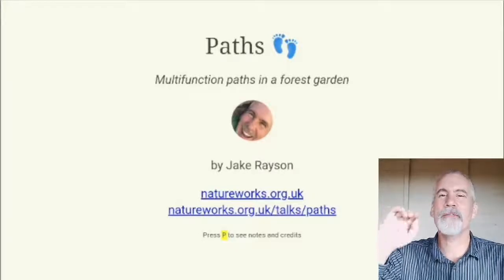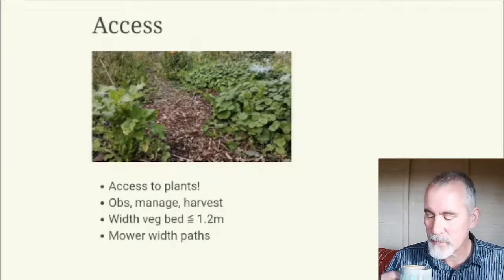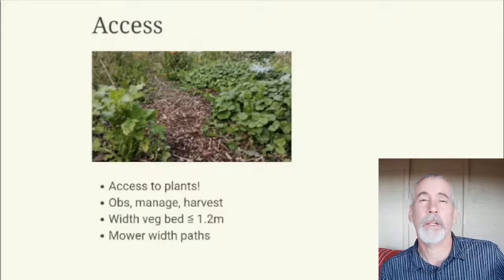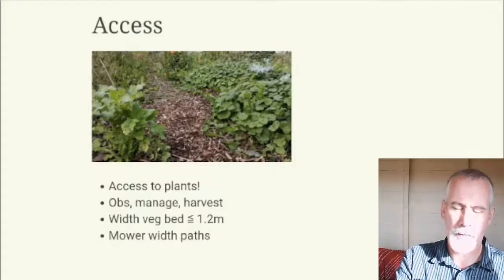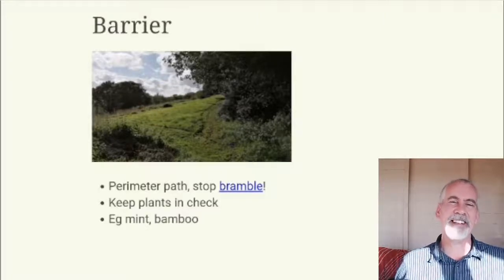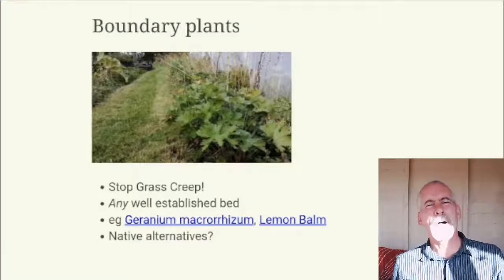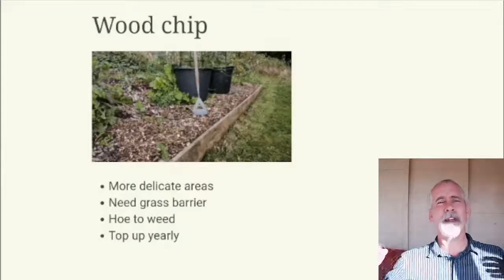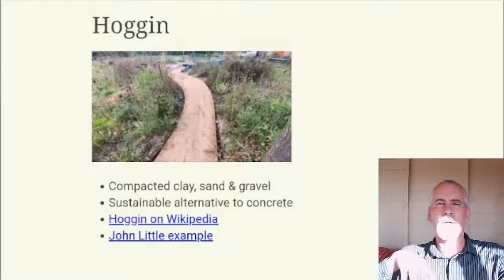Livestream—Paths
Today's livestream is all about paths in the forest garden.

## Resources